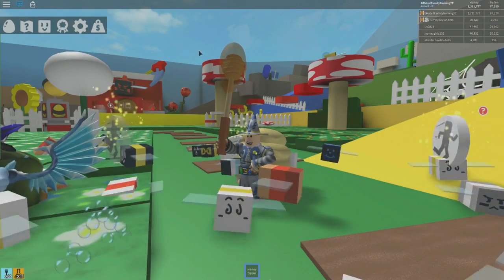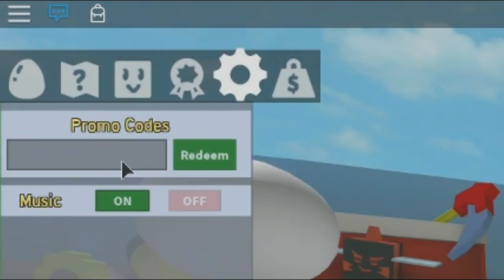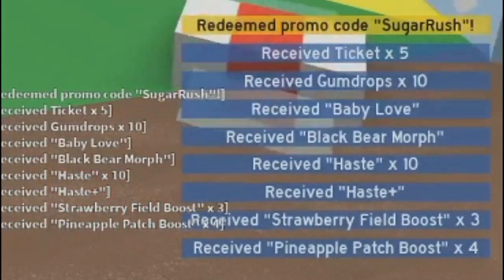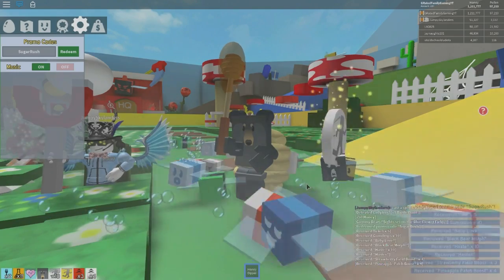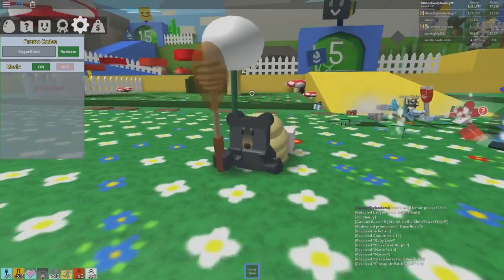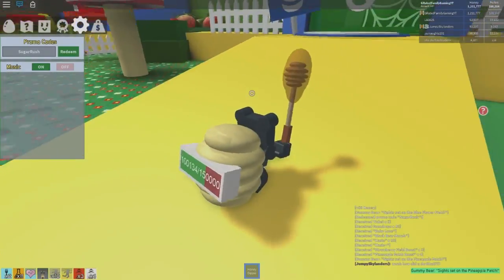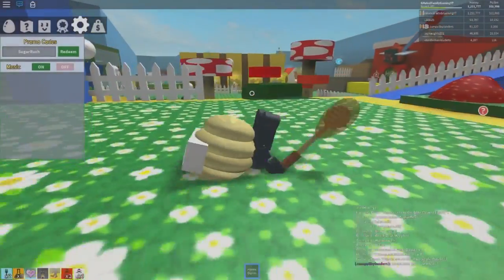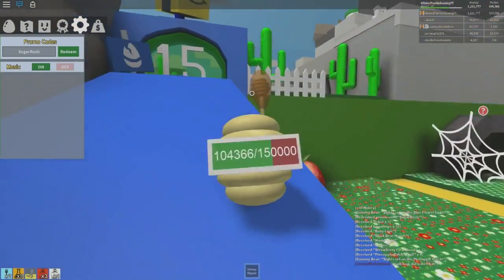[CODE] Bee Swarm Simulator Code - Black Bear Morph, Haste, Field Boost, Gumdrops, and More! - Roblox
In this video I show you the code to get Black Bear Morph, Haste, Field Boost, Gumdrops, and More in Roblox Bee Swarm Simulator.  This code was given June of 2018.